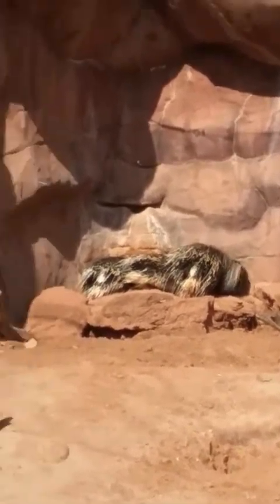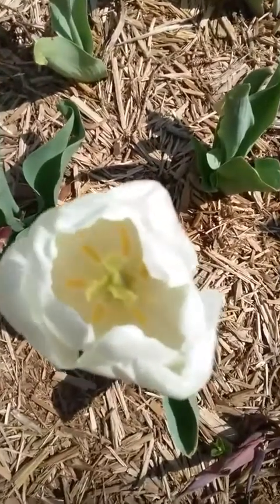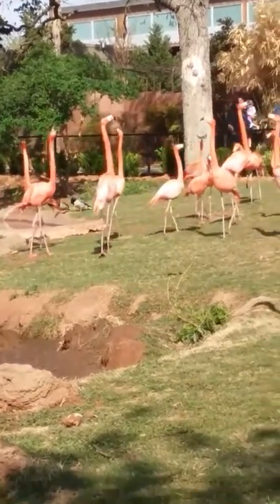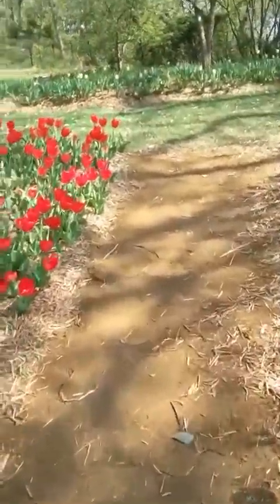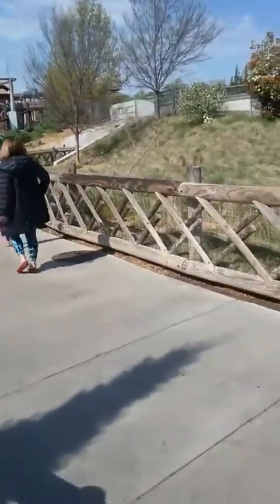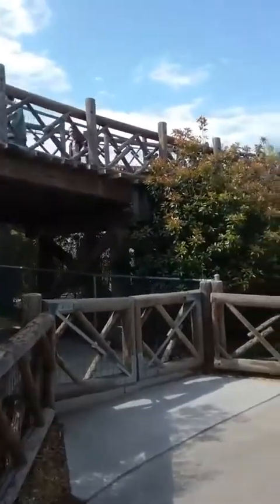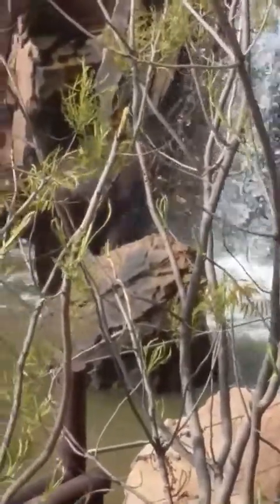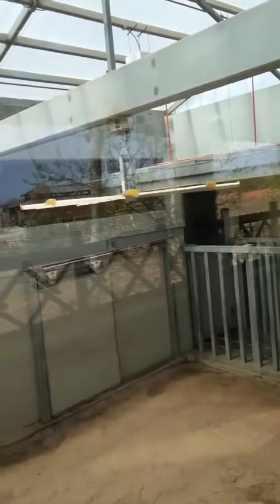Baby Achara the elephant and other Zoo animals (OKC Zoo)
Baby Achara the elephant at OKC Zoo playing in waterfall.